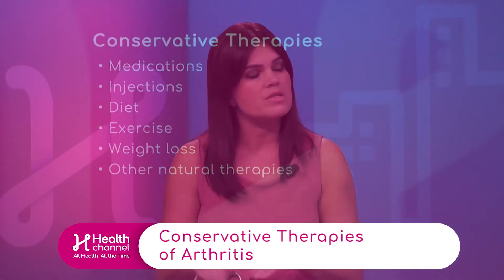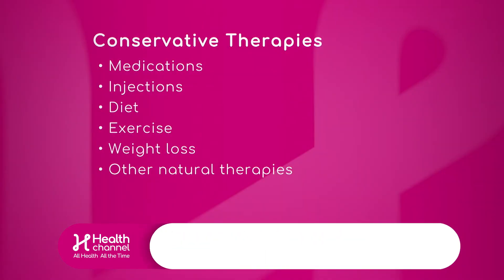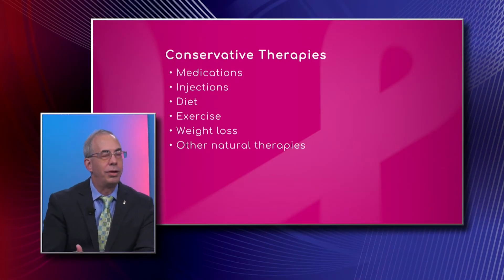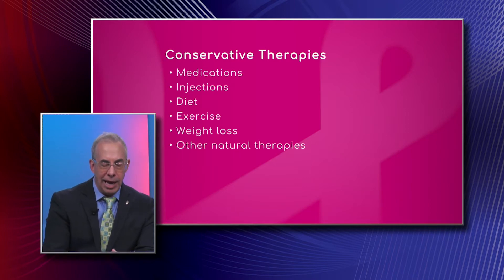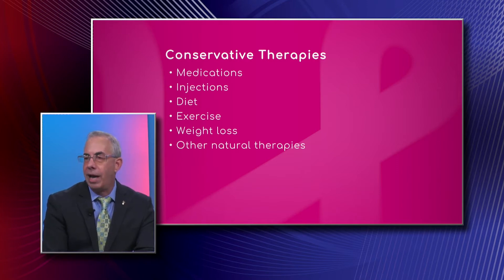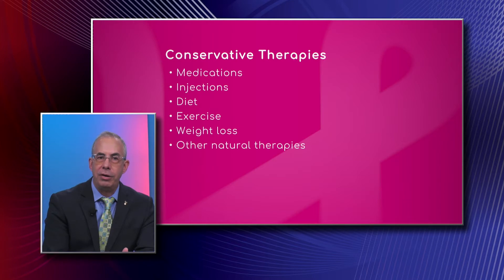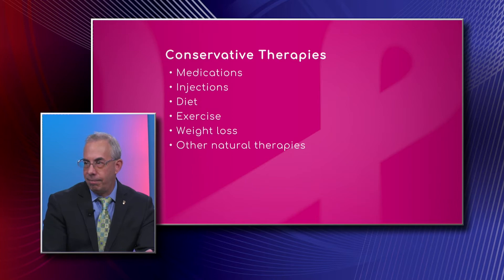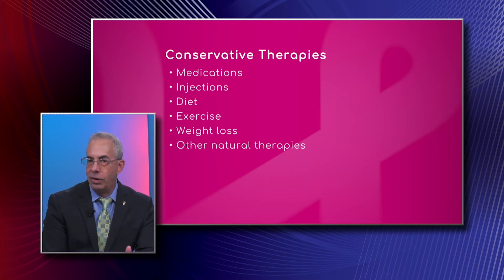Conservative Therapies of Arthritis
Over-the-counter medications are the first steps to treat back pain, explains Dr. Ronald Tolchin, Medical Director of the Baptist Health Center for Spine Care. However, he recommends being very careful about them because they can cause side effects.
Other conservative therapies for treating arthritis are: injections, diet, exercise, weight loss and other natural therapies.
The doctor also says those therapies take about two or three days to start working.